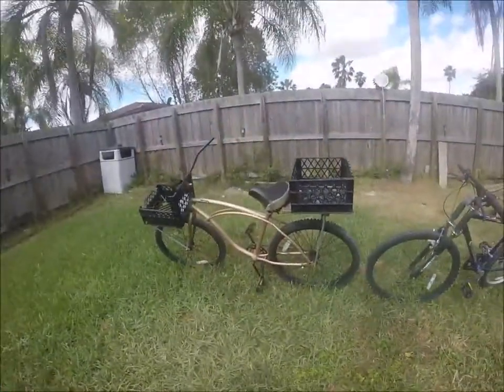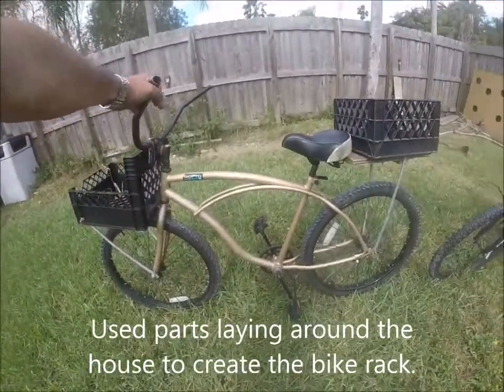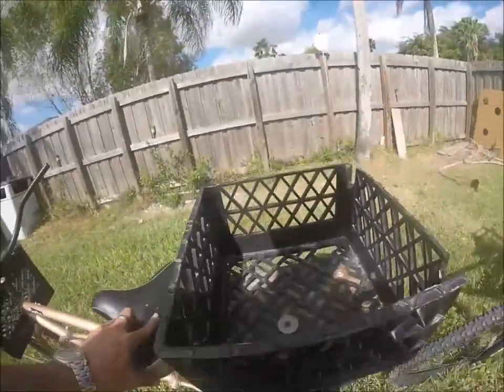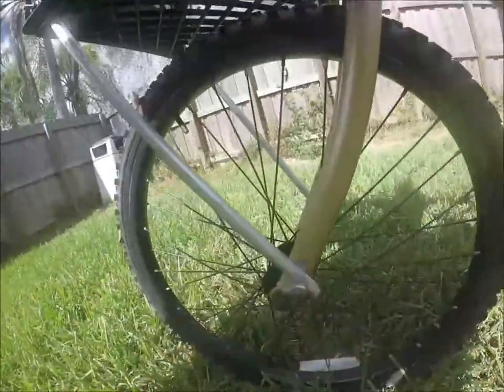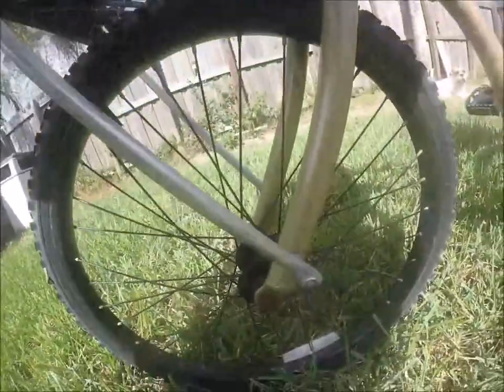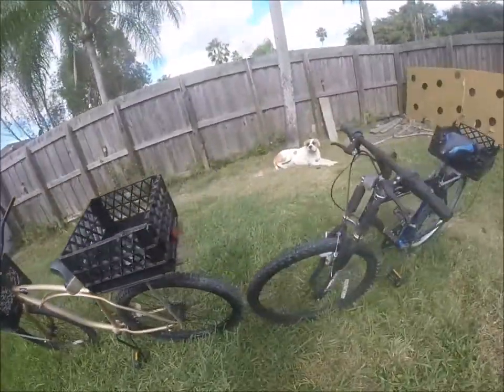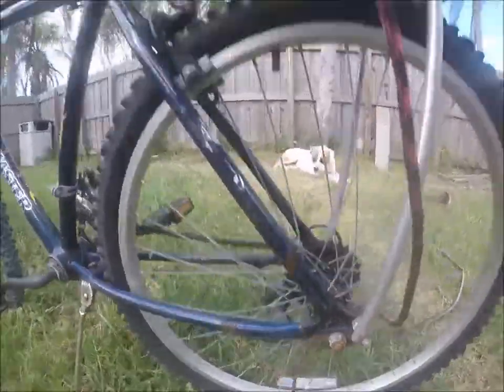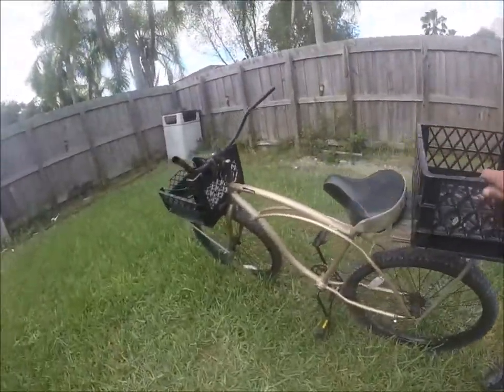Bike Fishing Tips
I show you how I made my Fishing Bikes using items just laying around my house.